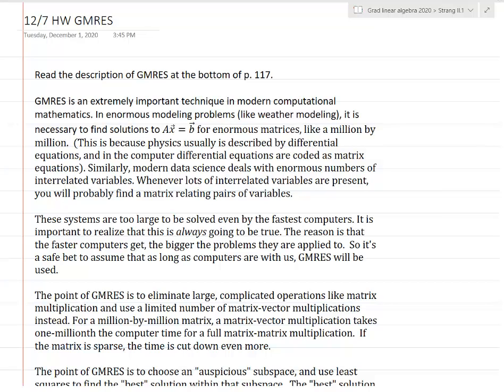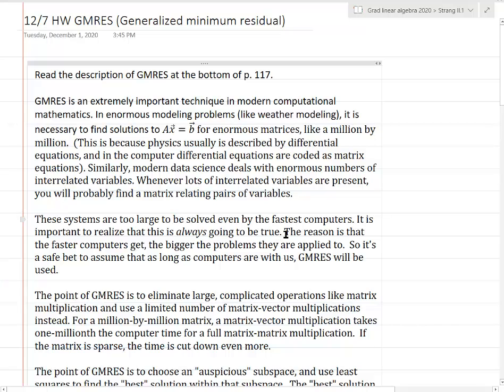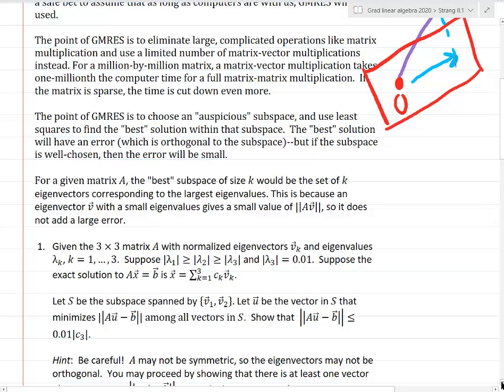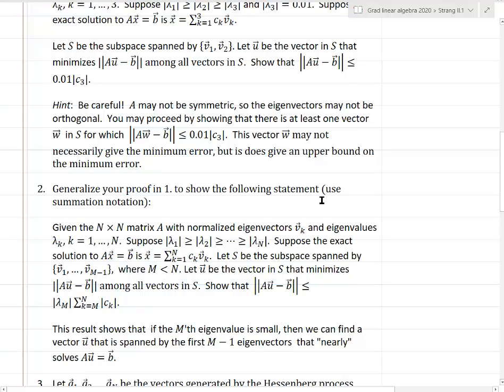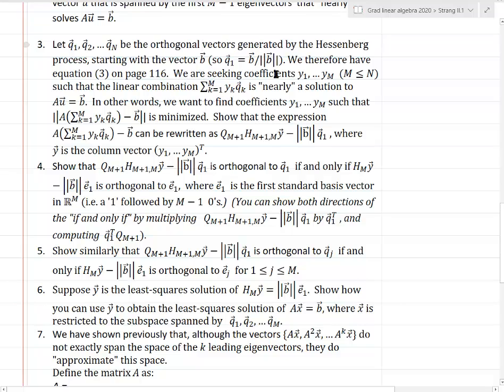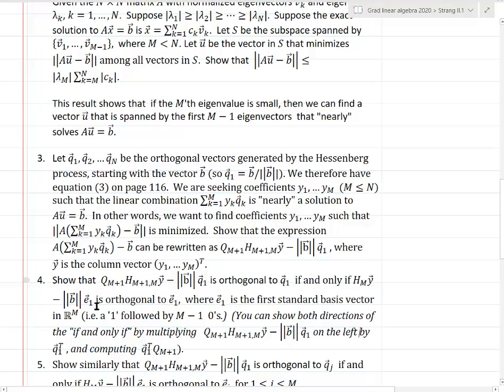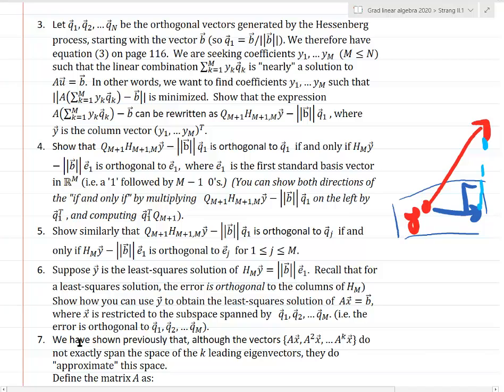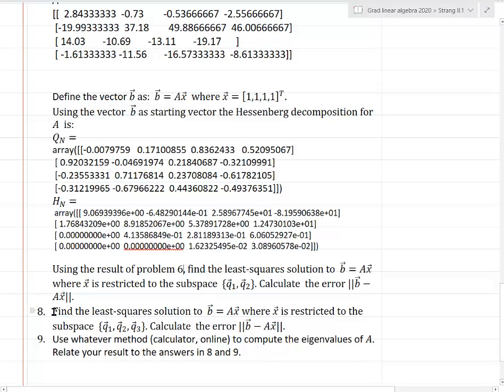Linear Algebra GMRES assignment